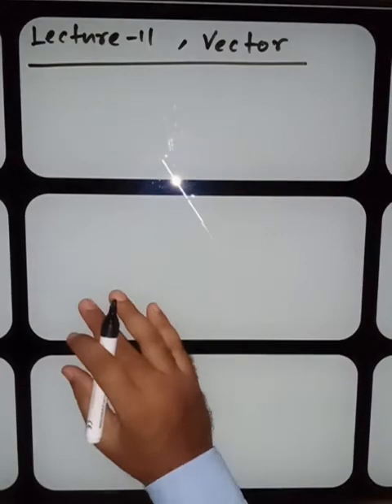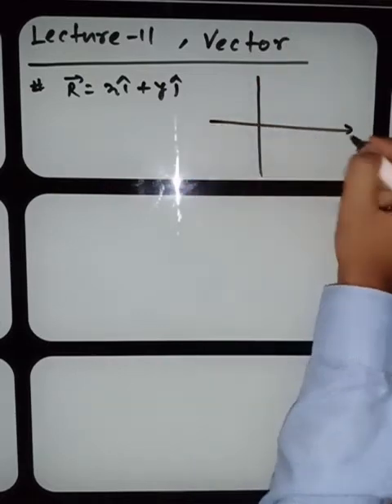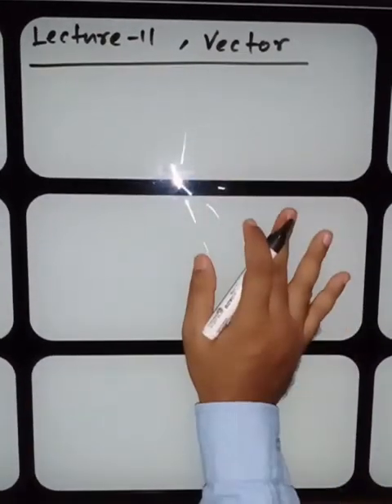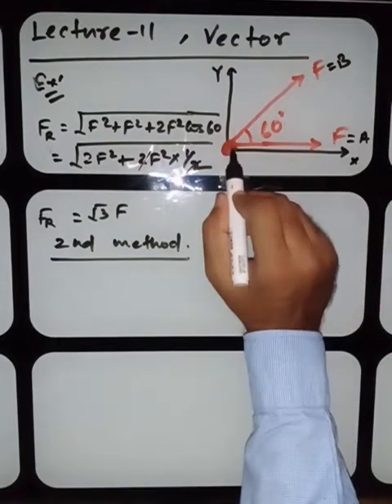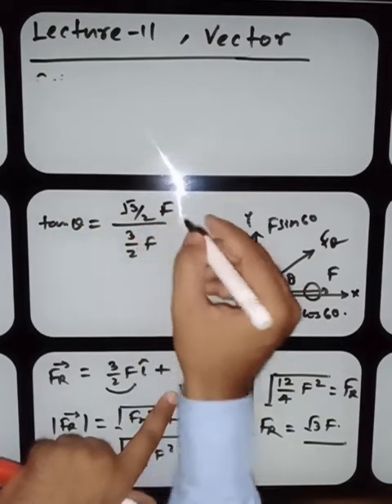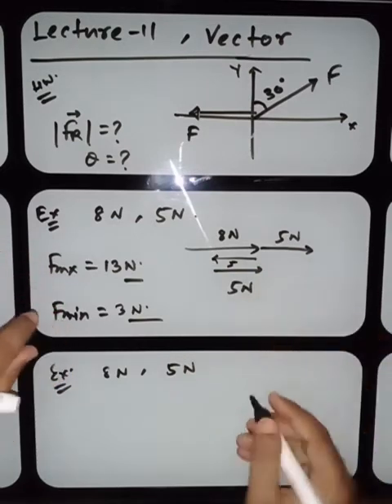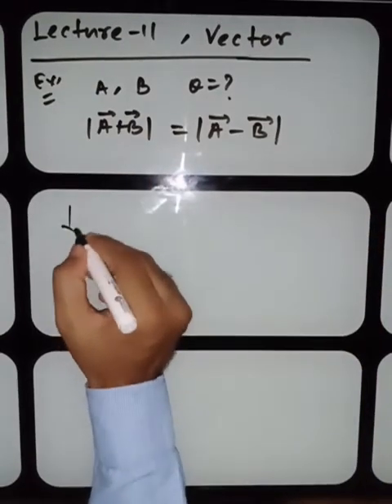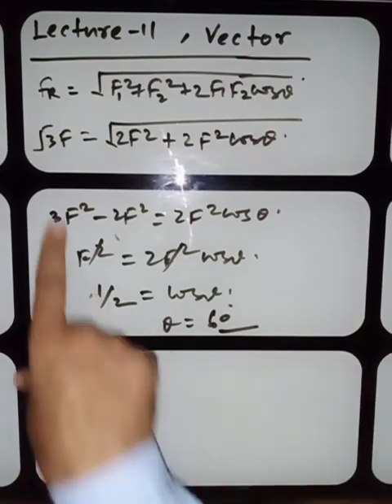Vector Analysis Class 11 | Finding Magnitude and direction of a vector | B S Pandey- LECTURE 11